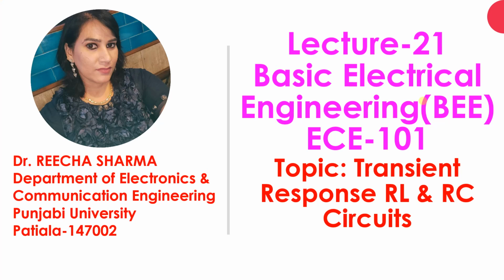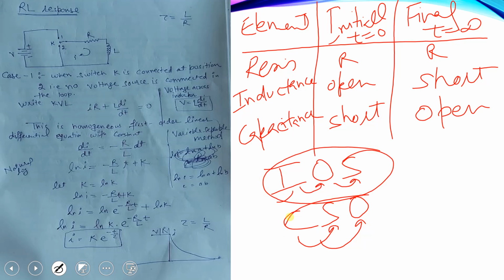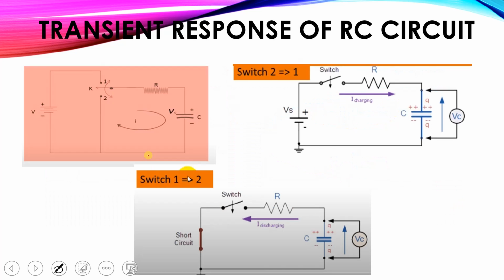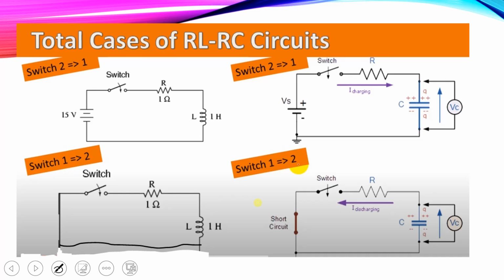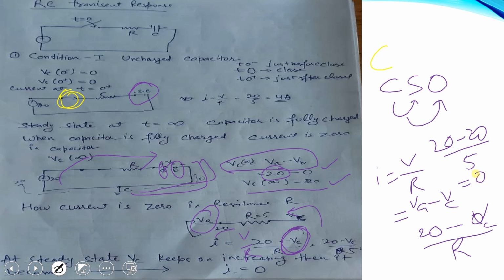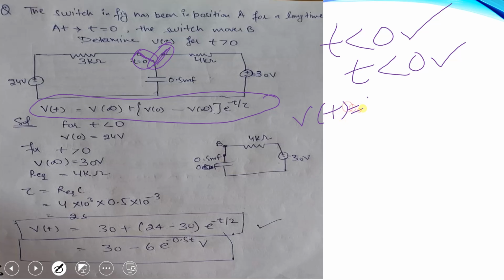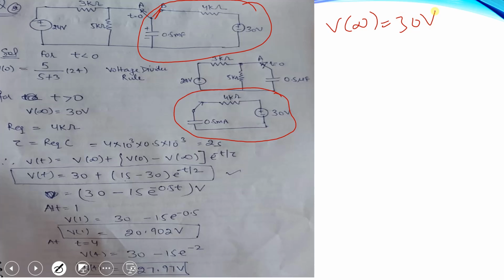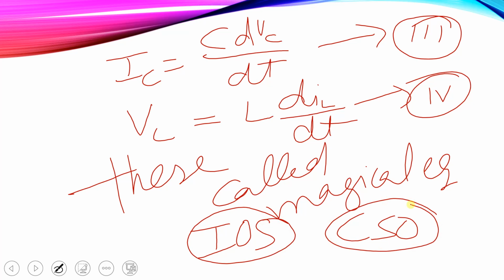Lecture - 21 BEE(Transient Response of RL and RC circuit with example)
In this video lecture Transient Response of RL and RC circuit is explained with examples.